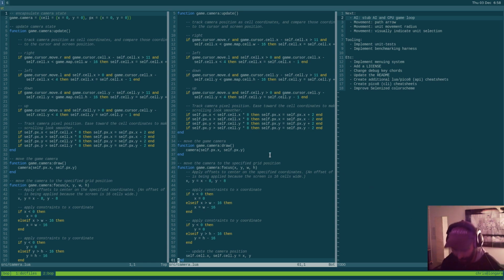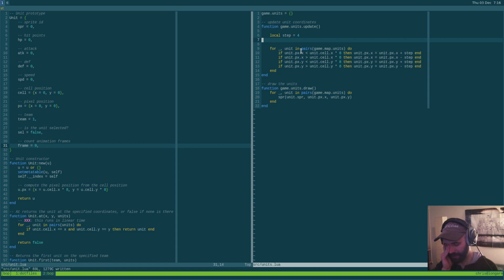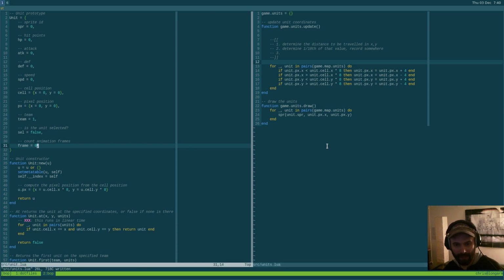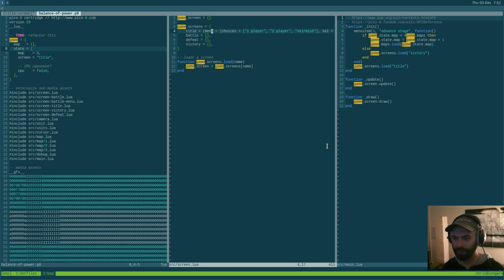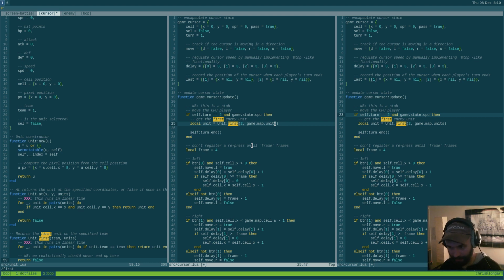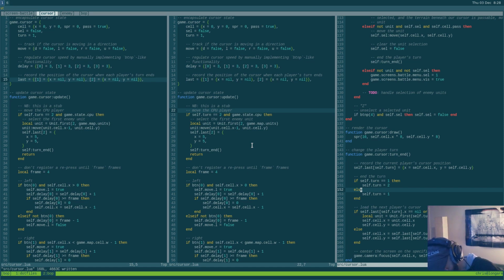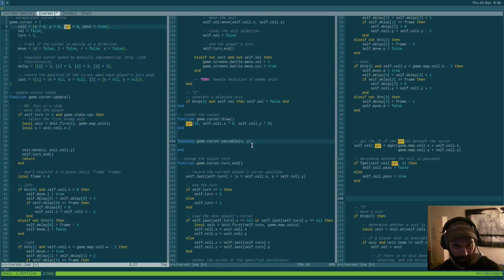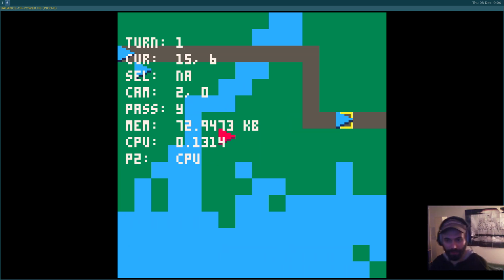Balance of Power (VOD) - 15